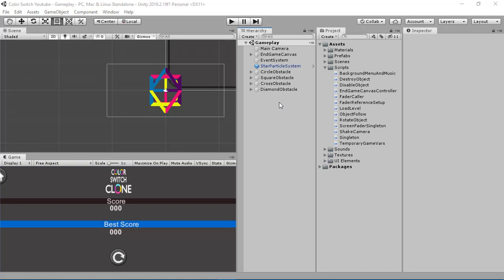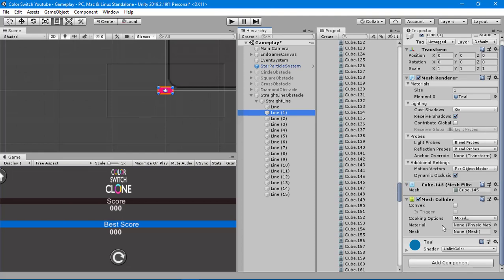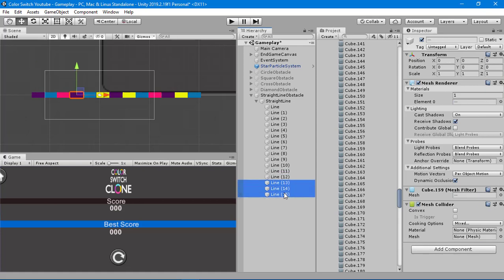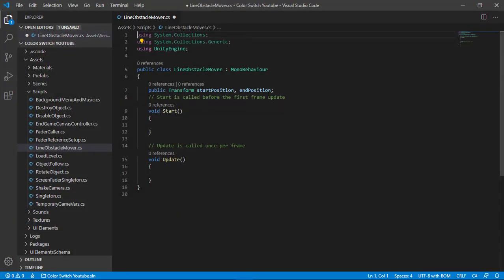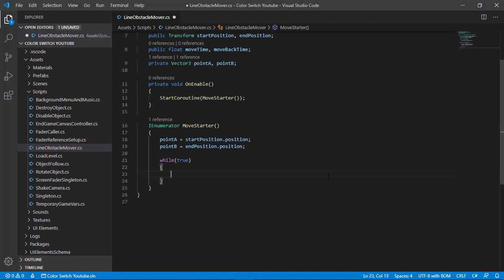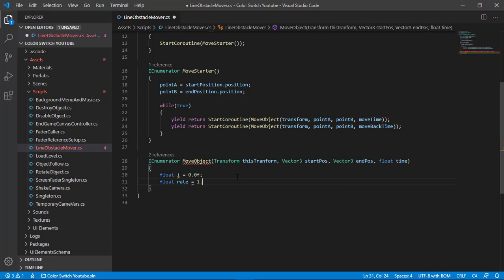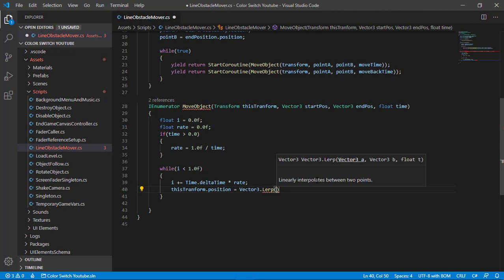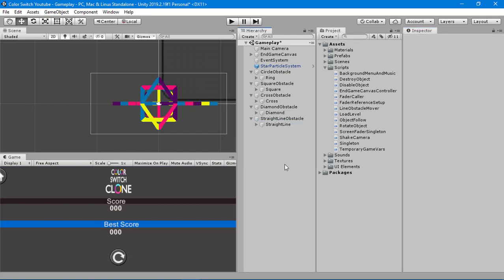How To Make Color Switch In Unity Part 21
This is the 21st tutorial of our series How To Make Color Switch In Unity. In this tutorial i have created straight line obstacle and have created a separate script for it which will handle its movement.
If you want to be a game developer then Game Logics is the best platform to begin with.Best place for game development in unity.
Best place for game development.